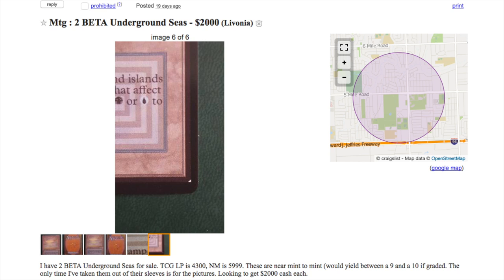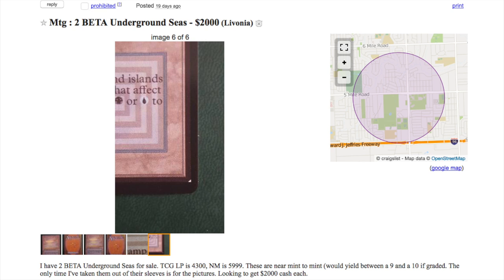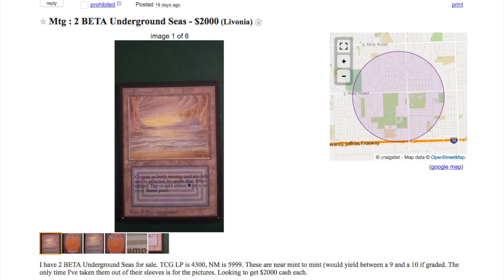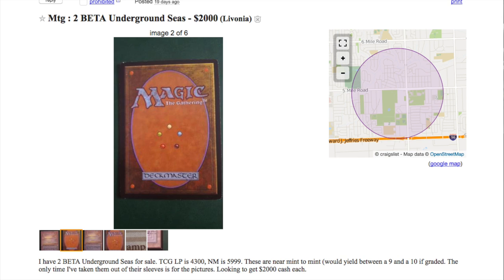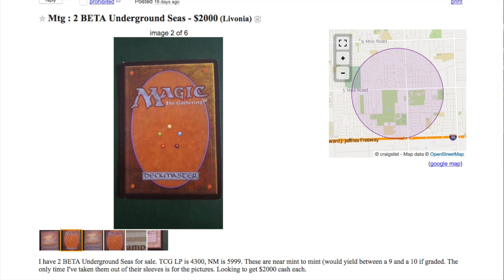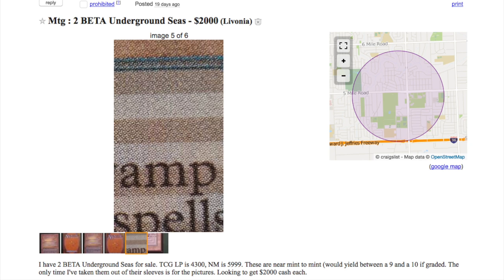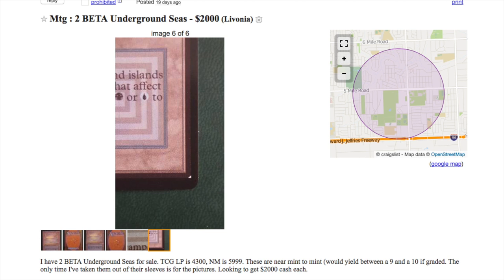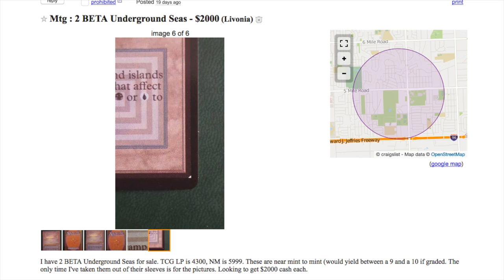$12,000 FAKE Craigslist Beta UnderGround Seas